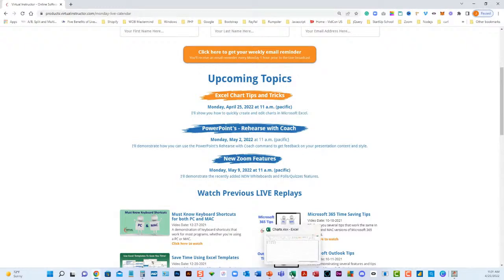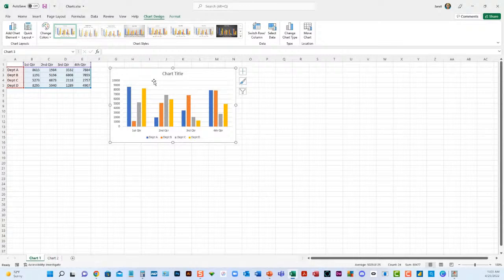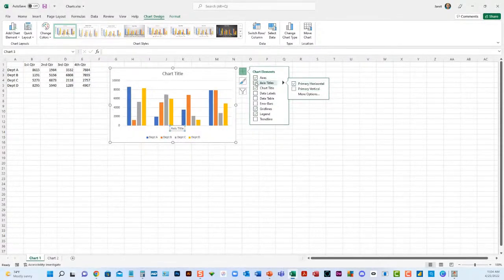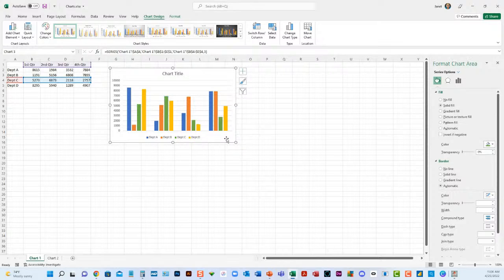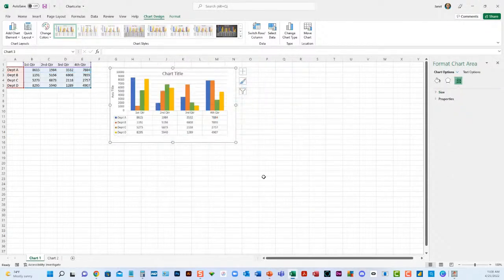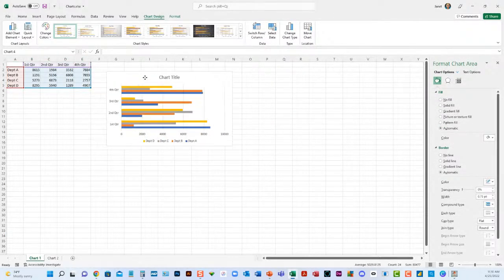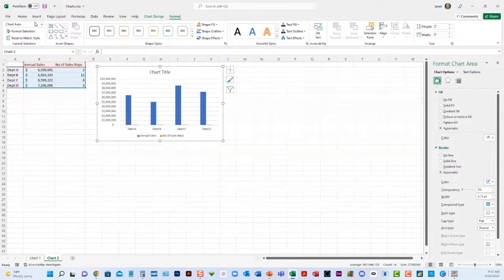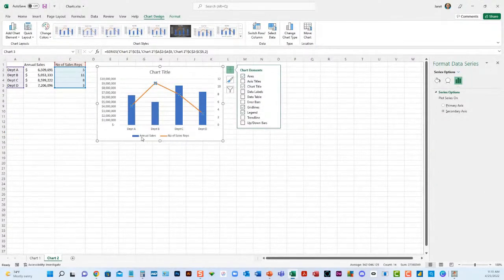Excel Charts: Tips & Tricks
Join me live, today, Monday, April 25, 2022,  at 11 am (pacific) as I show you several tips & tricks for creating a variety of charts in Microsoft Excel.